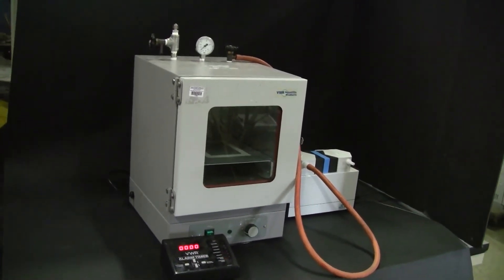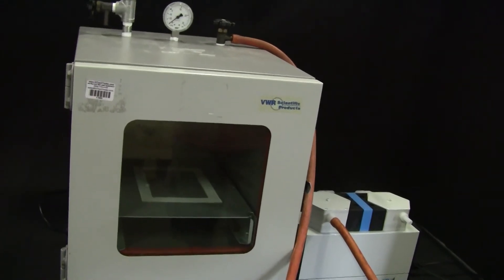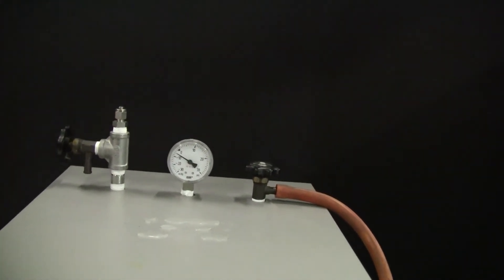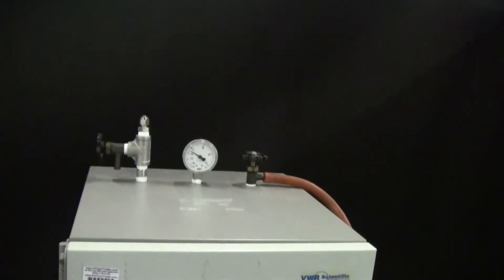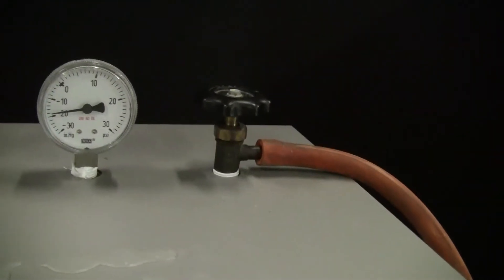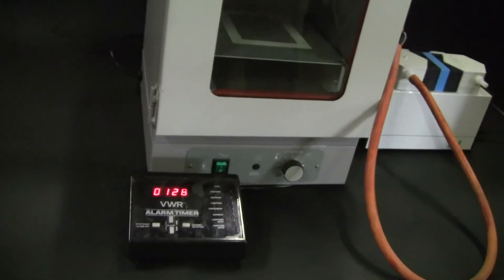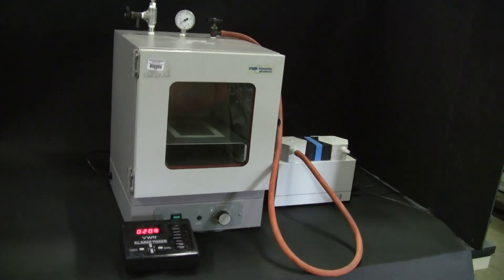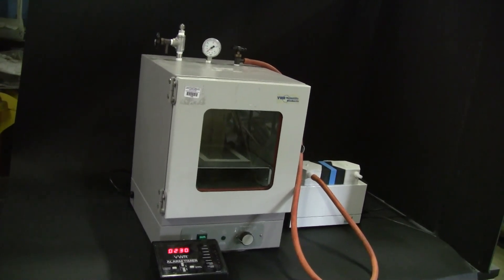VWR Shellab Vacuum Oven and KNF UN820 dual diaphragm pump vacuum time test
- ( item ) VWR vacuum oven and KNF dual diaphragm pump un820 test to determine how long does it take to pull a vacuum on a 9 x 9 x 12 (in) chamber.  Results 2 minutes 20 secs to get down to apx 28 in hg